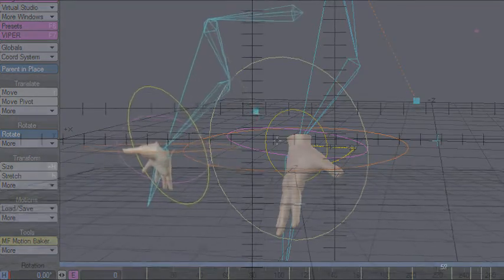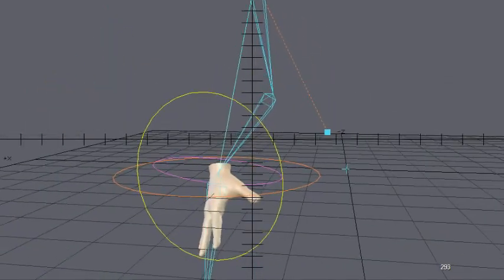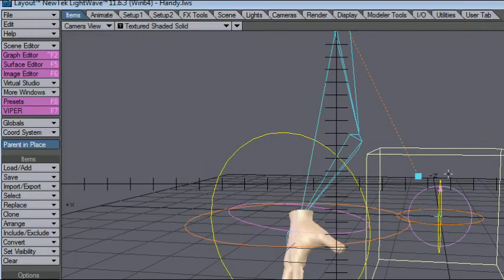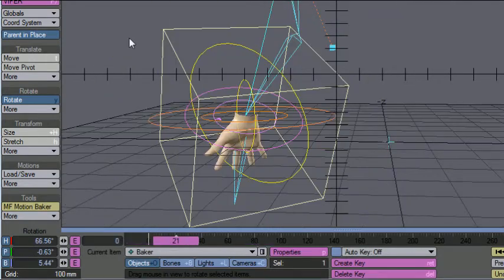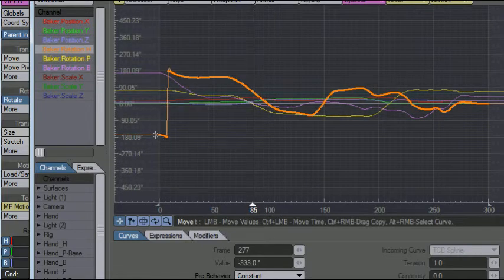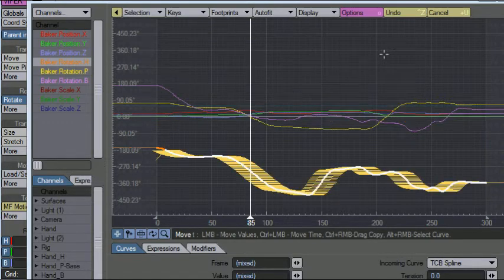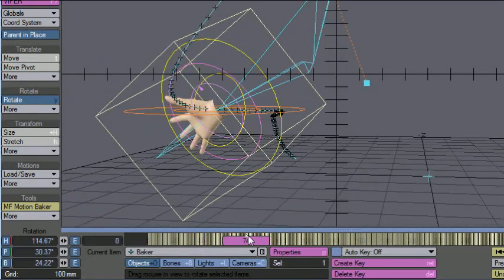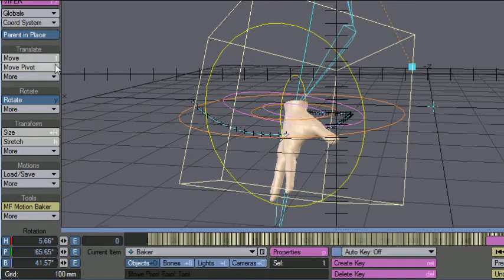Fresh Baked Goodness!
Get the plug-in HERE!